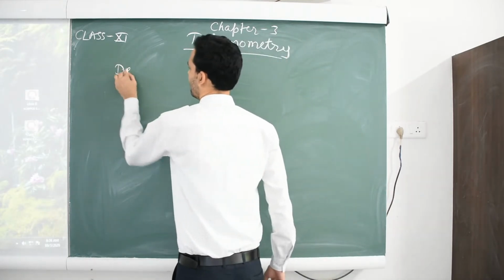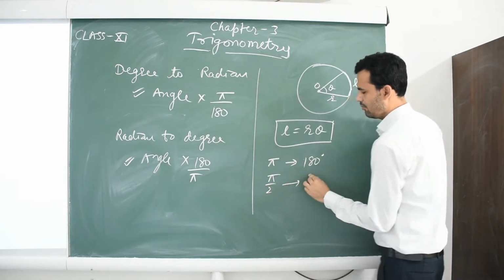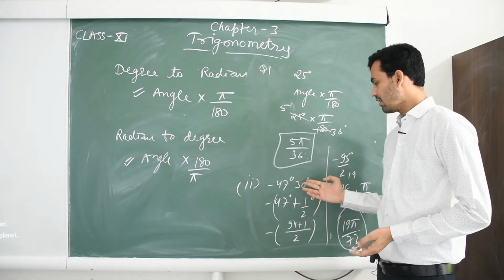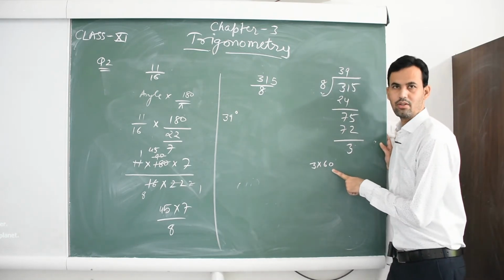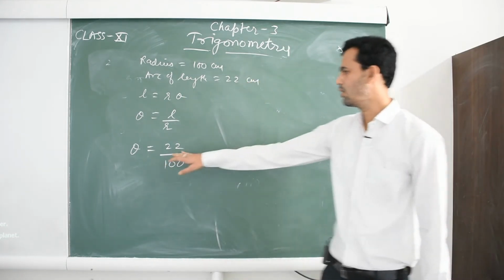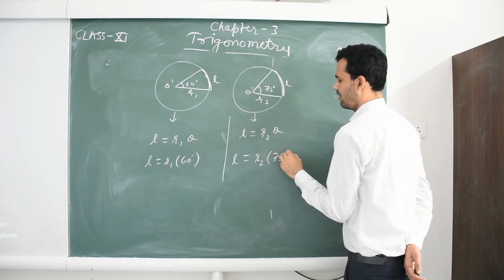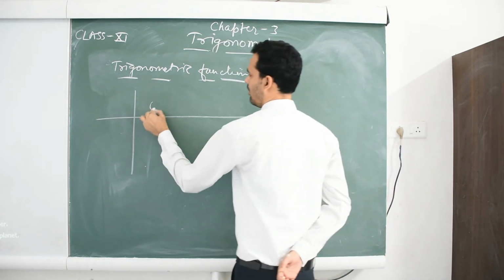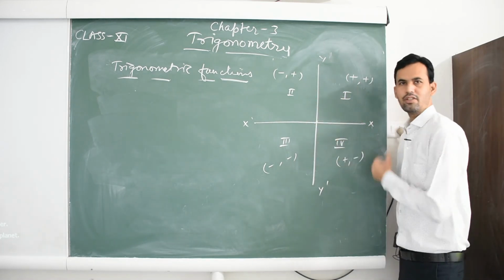Class 11th Maths (VIII Video)